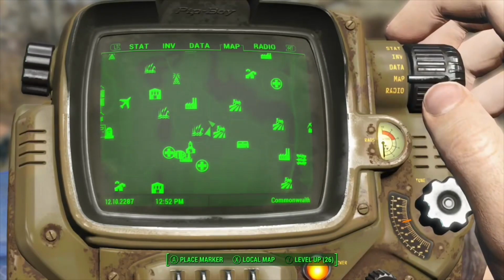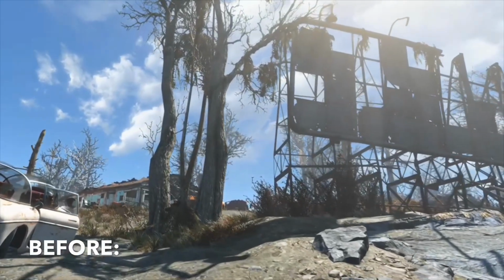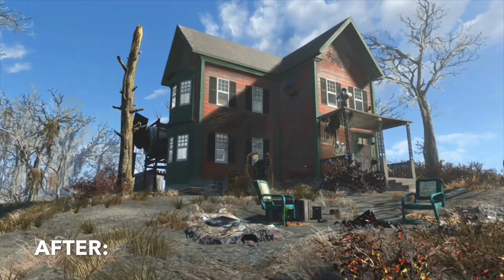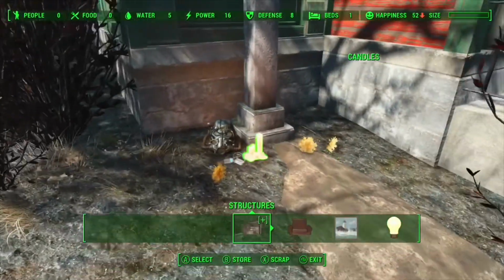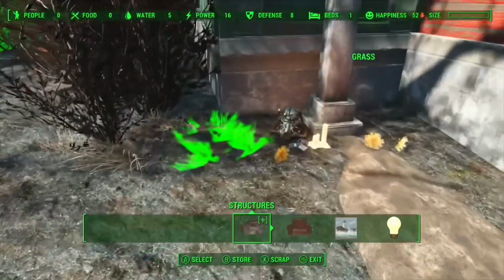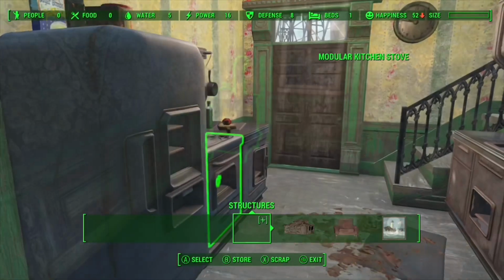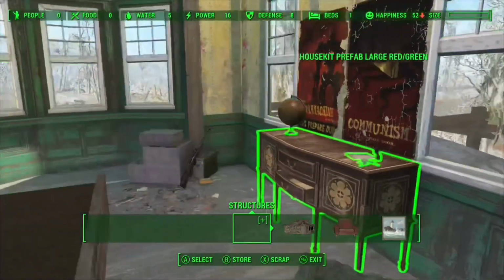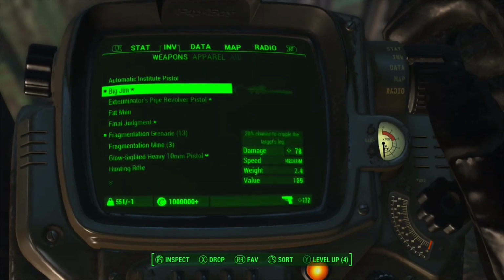BOS Player Home Build [STORY SPOILERS]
Lore:
   When making the idea for this build; I wanted to imagine a world where I could bring Paladin Danse back to life. As in maybe while the Sole Survivor was infiltrating the Institute they found some sort of document, or information on how to transfer the memories of one synth component into another. So, at least maybe you could bring just the memories of Danse (similar to Nick Valentine) into a different synths body. With that in mind I created this player home to give the S.S. a location to do just that. I specifically chose Greentop Nursery, because it is right by Listening Point Bravo. This is where you kill Danse in the BOS campaign.

(The sound quality should get better within the next couple months. I’m getting internet here soon, and hopefully a new laptop come March or April)